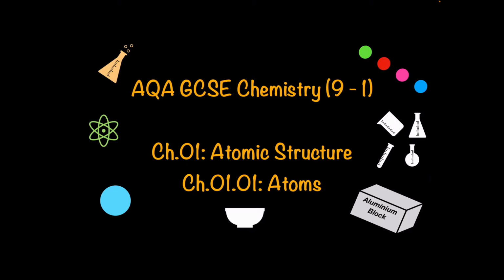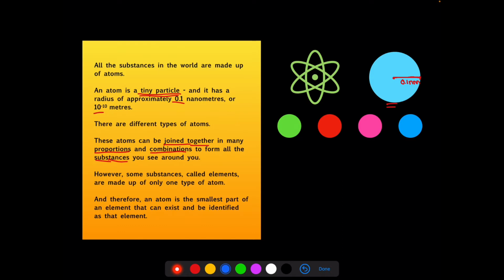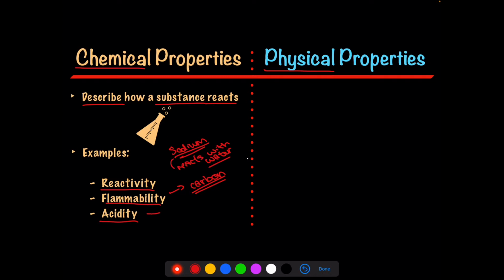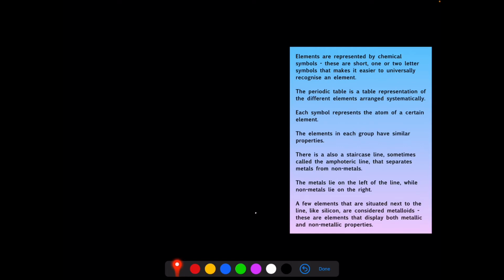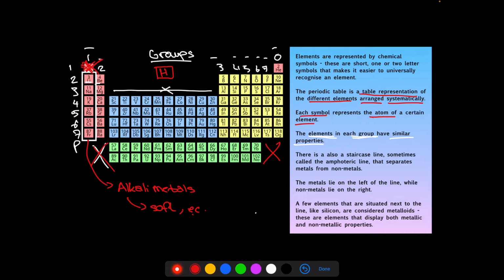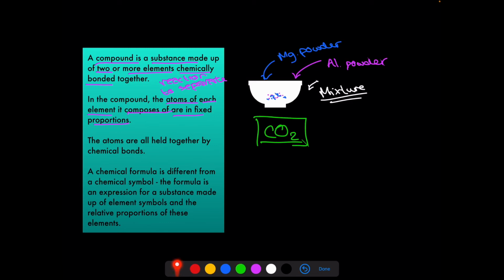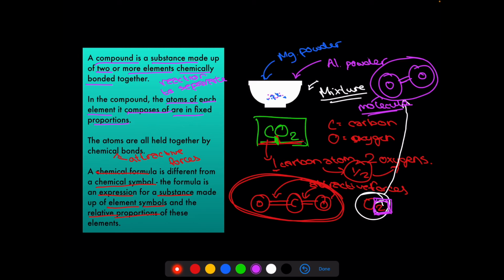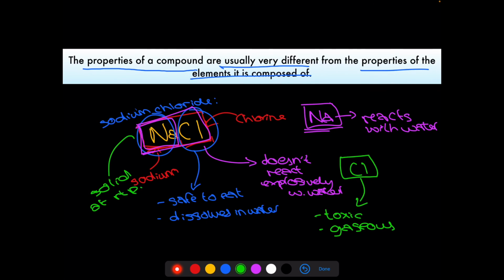AQA GCSE Chemistry (9 - 1) - Ch.01.01: Atoms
This video covers all simple ideas and concepts you need to know about atoms from this sub-chapter of AQA GCSE Chemistry.